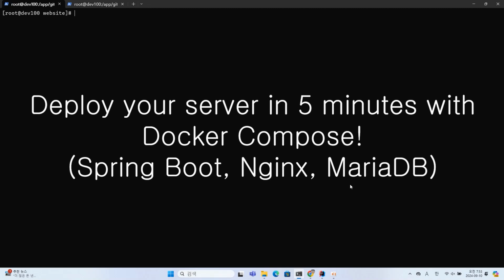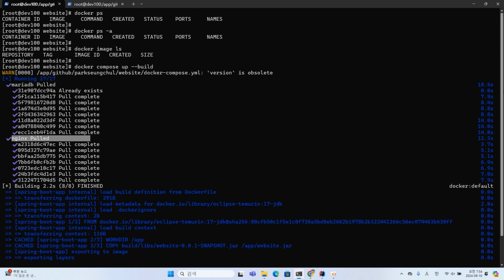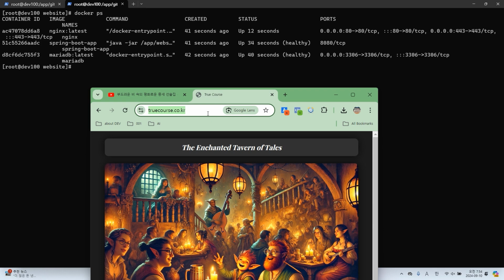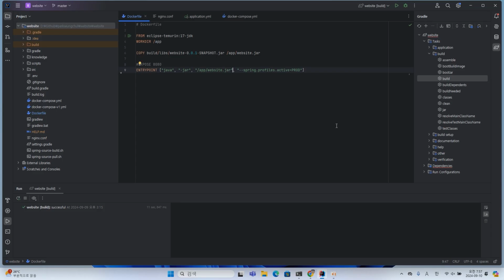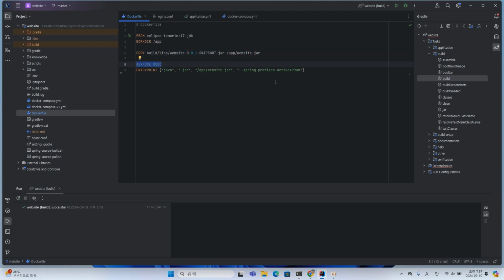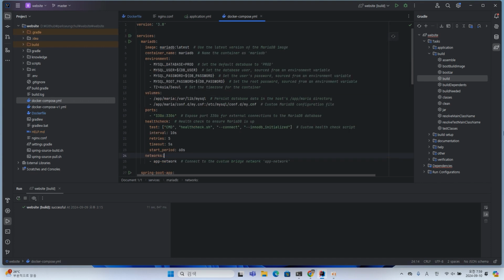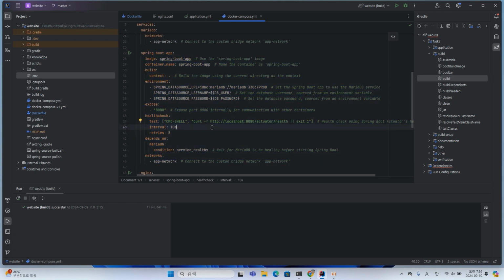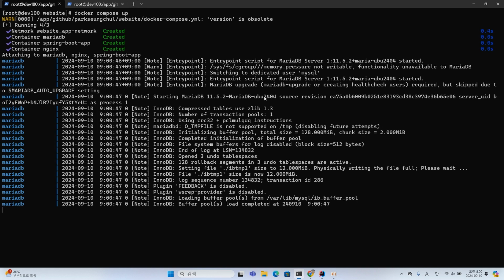Deploy Your Server in 5 Minutes with Docker Compose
In this video, I’ll show you how to set up a production server with Docker Compose using Spring Boot, Nginx, and MariaDB in just 5 minutes! From building containers to configuring Nginx, you’ll learn how to deploy your server easily in simple steps. Perfect for beginners with plenty of useful tips, so be sure to check it out!